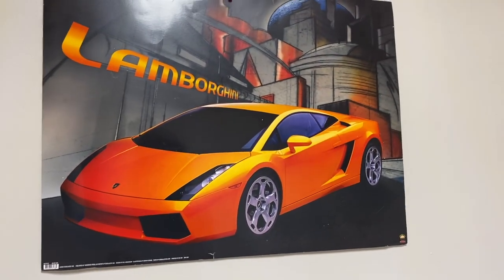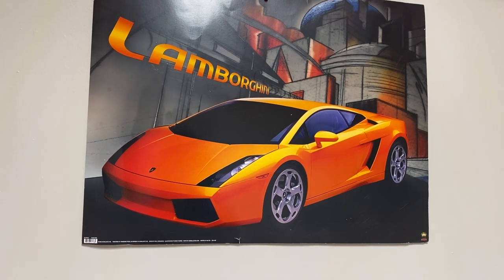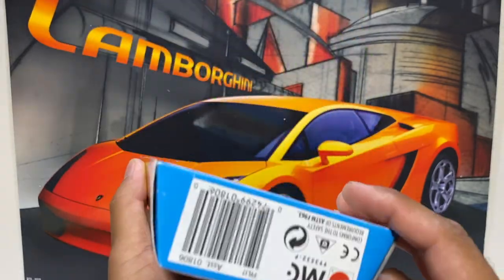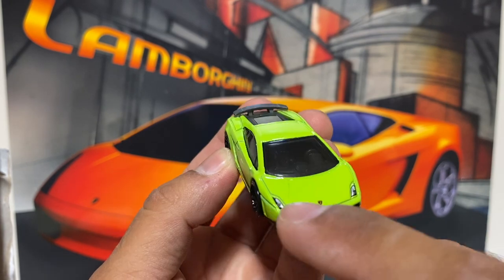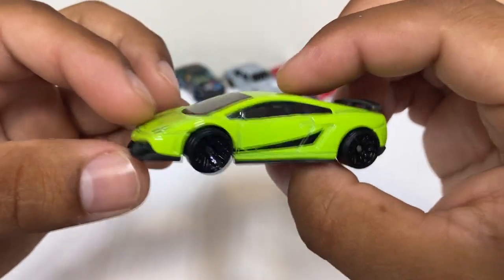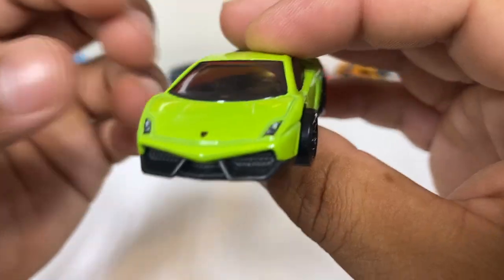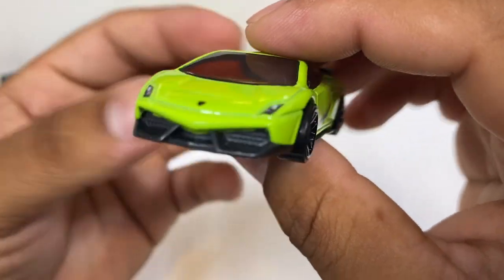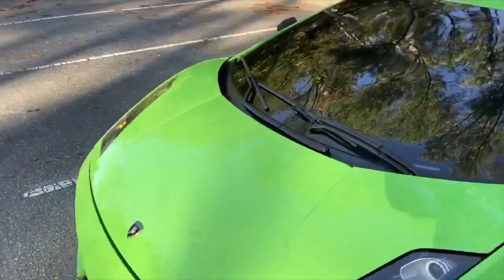2004 lamborghini gallardo car review and 1:64 scale hotwheels comparison!!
check out this cool video where i do a comparison between a real size Lamborghini  gallardo and a 1:64 scale gallardo made from hotwheels. i am a die cast collector and and a huge car fanatic every since i can remember. i enjoy alot my short youtube Experience. i am looking forward to creating many more content like this. if you enjoyed the video support the channel thanks alot. rafael martinez.
also dont forget to fallow my buddys youtube channel @ juan chavarriaga
and his IG: juanslambo